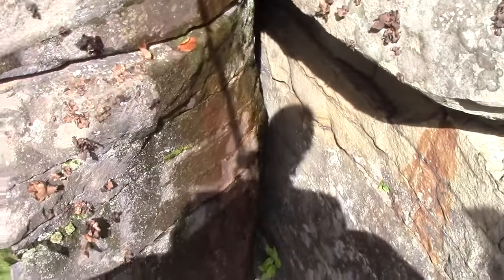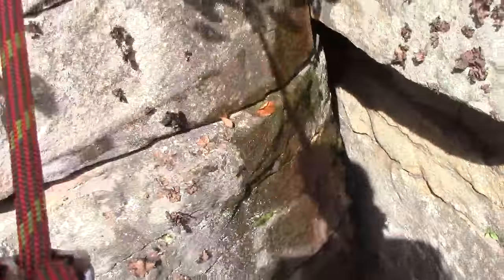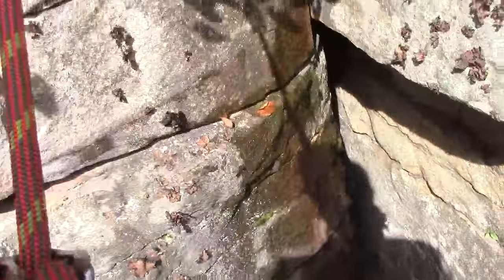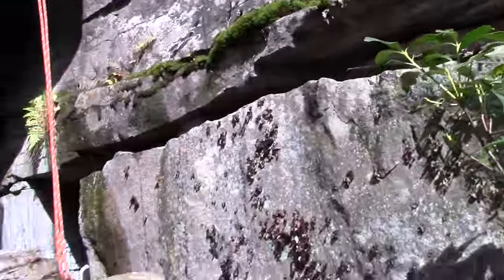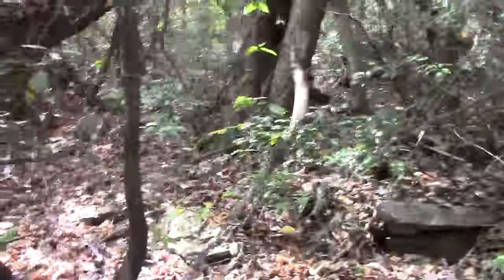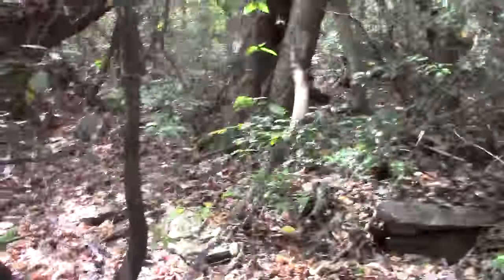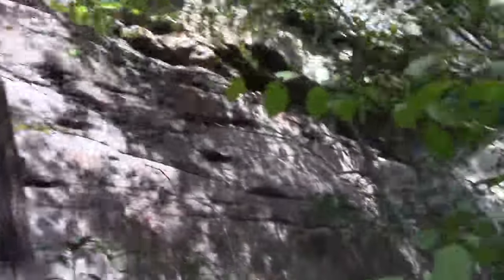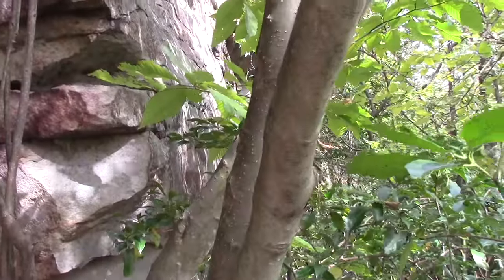Rappelling in northern Pennsylvania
Rappelling down a new cliff to set up a top rope.

Note: climbing is dangerous and you need to get instruction before trying it.